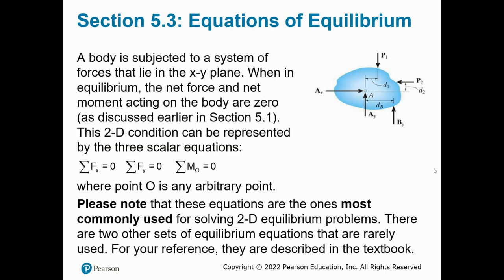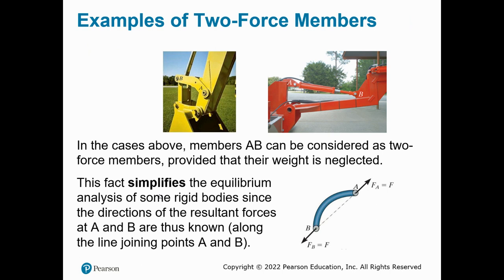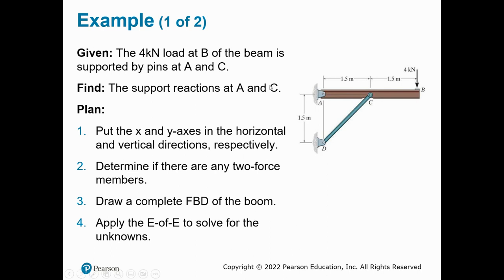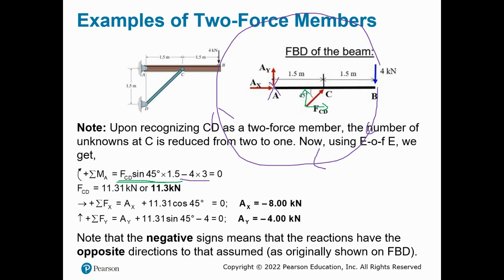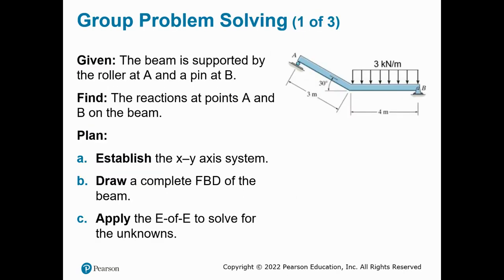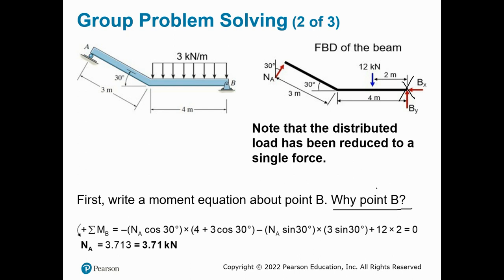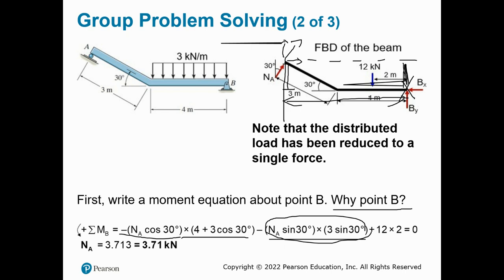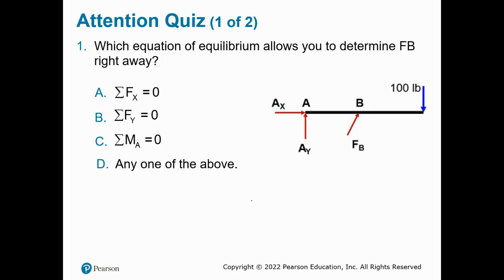ENGR 2301 Statics Hibbler 5.3 - 5.4